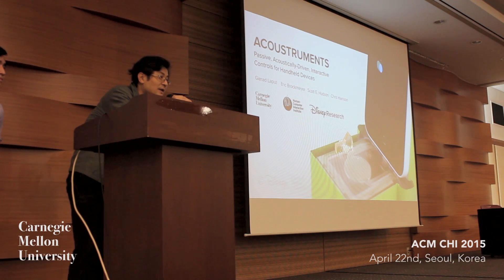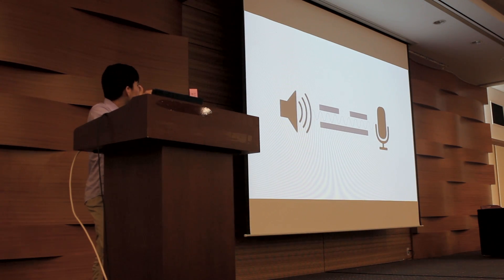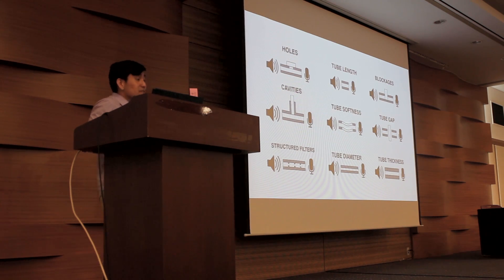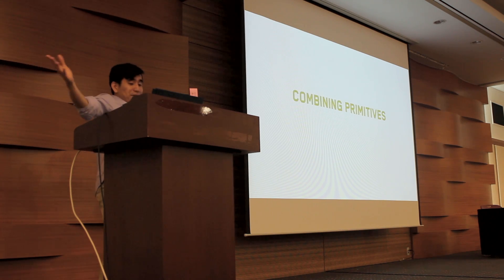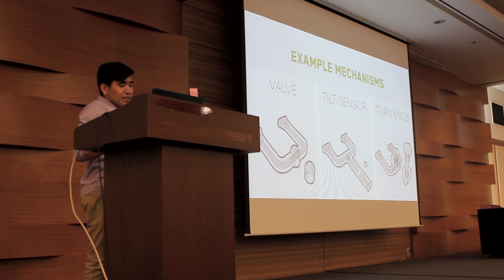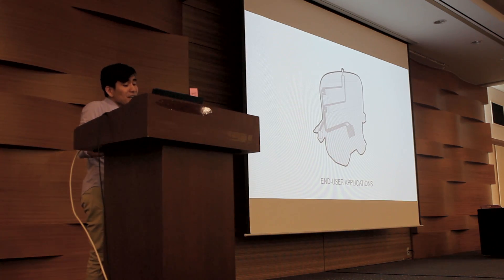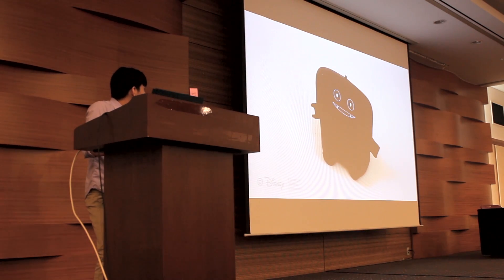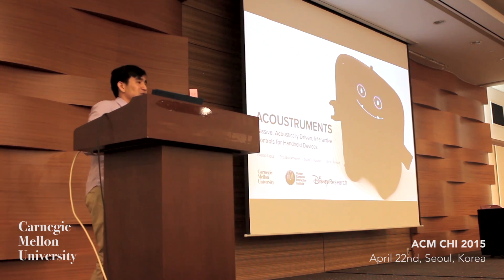Acoustruments (Gierad Laput - ACM CHI 2015)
Acoustrument are low-cost, passive, and powerless mechanisms, made from plastic, that can bring rich, tangible functionality to handheld devices. Through a structured exploration, we identified an expansive vocabulary of design primitives, providing building blocks for the construction of tangible interfaces utilizing smartphones’ existing audio functionality. By combining design primitives, familiar physical mechanisms can all be constructed. On top of these, we can create end-user applications with rich, tangible interactive functionalities. Acoustruments adds a new method to the toolbox HCI practitioners and researchers can draw upon, while introducing a cheap and passive method for adding interactive controls to consumer products. Published at CHI 2015.